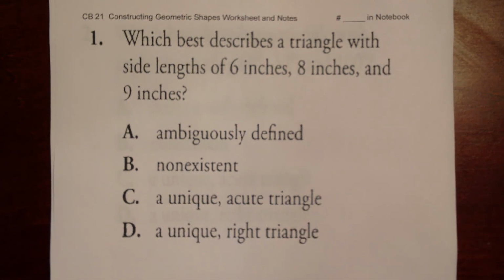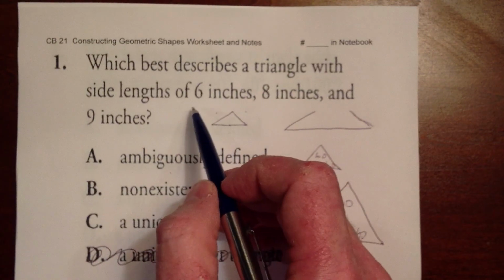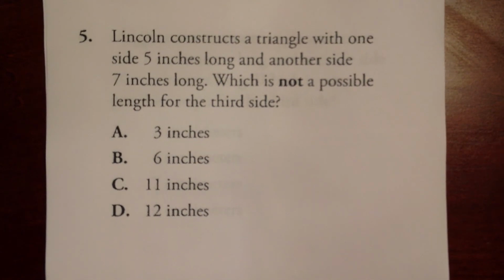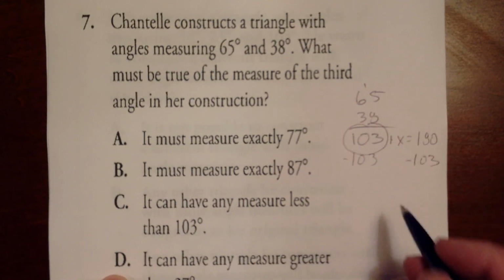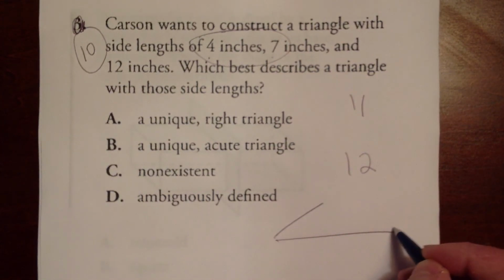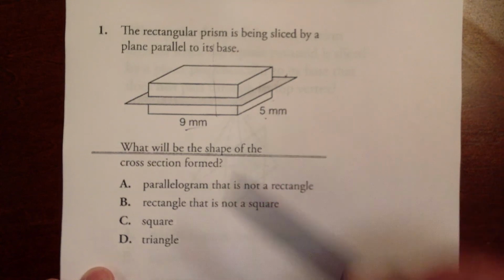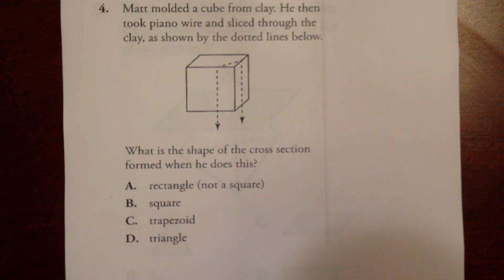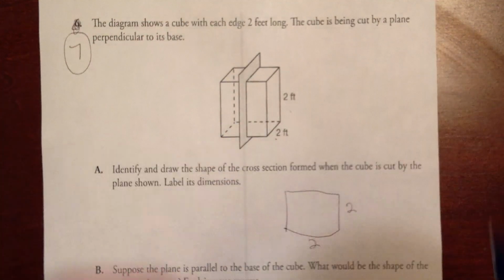29a. CB 21 & 22 Cross Sections & Constructions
29a.  CB 21 & 22 Cross Sections & Constructions